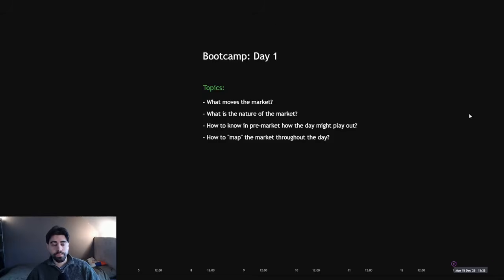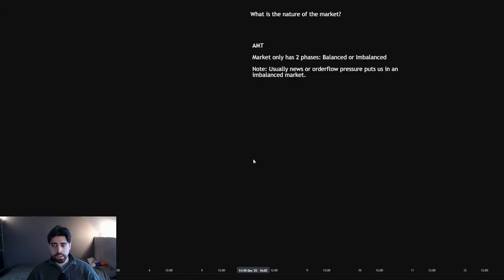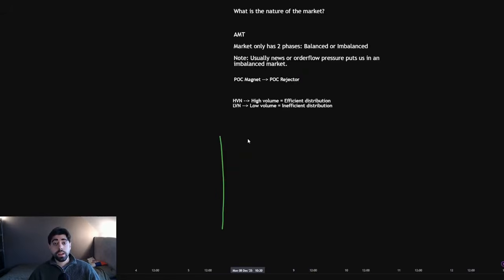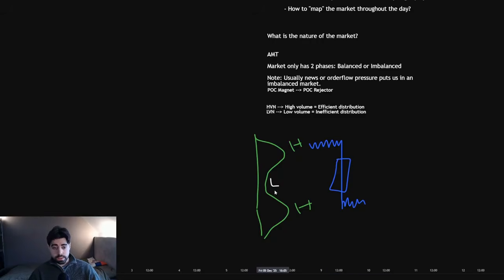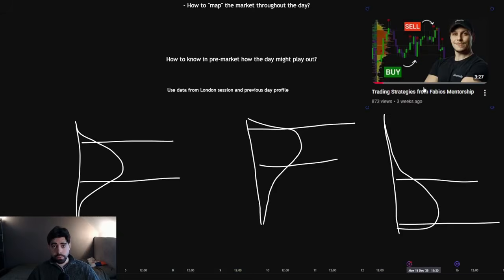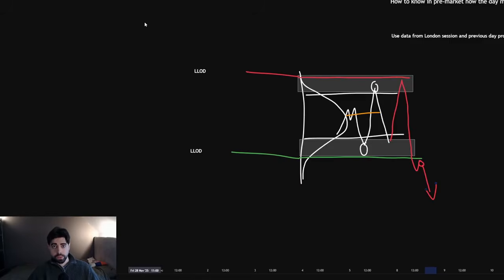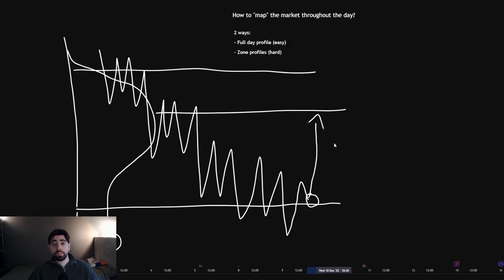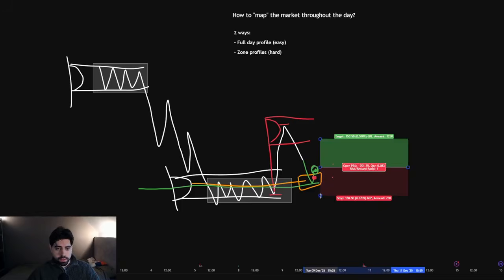Fabio Valentini's Bootcamp Day 1